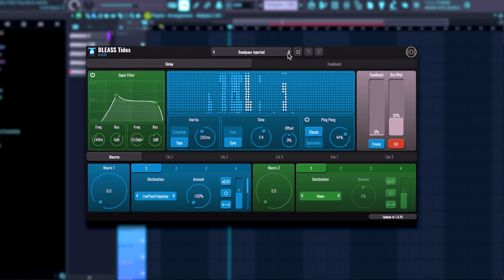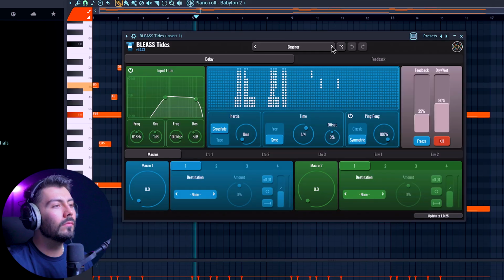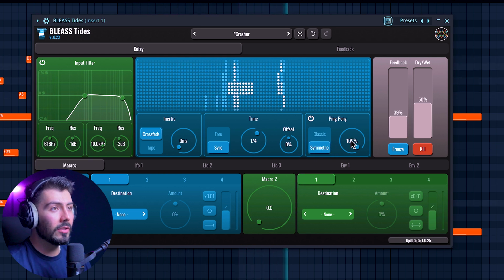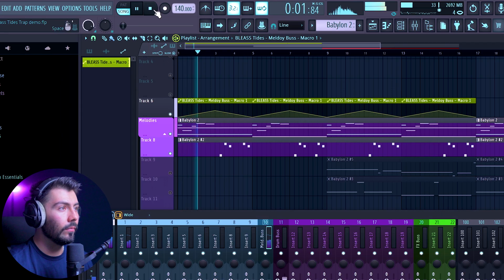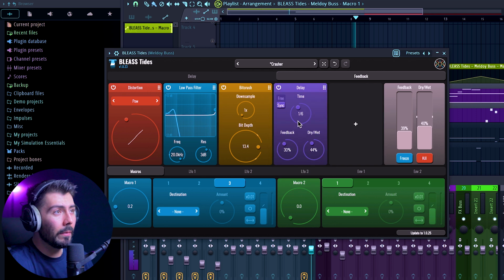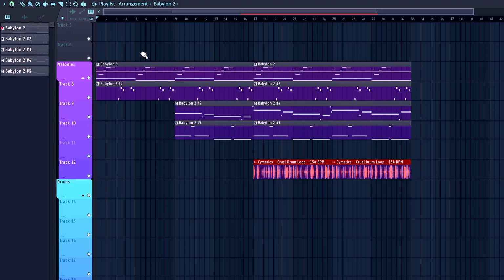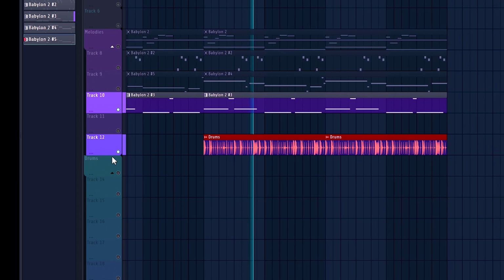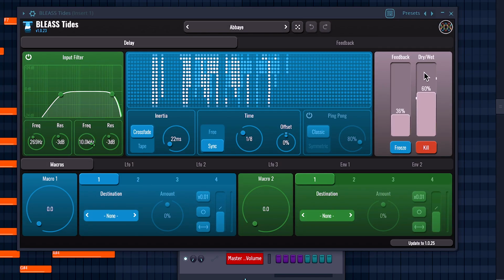Bleass Tides Plugin Is A GAMECHANGER For Music Producers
Unlock the full potential of your sound design with the Bleass TIDES Delay Plugin!
In this video, we're diving deep into the features and capabilities of this powerful audio processing tool. From creating lush, atmospheric soundscapes to adding depth and complexity to your mixes, TIDES Delay has got you covered.
We'll be exploring the plugin's intuitive interface, advanced delay algorithms, and creative presets, and showing you how to get the most out of this game-changing plugin. Whether you're a music producer, sound designer, or audio engineer, this video is perfect for anyone looking to take their sound to the next level. Create unlimited combinations of different effects to get something truly unique with Bleass Tides.

My Music 🎶